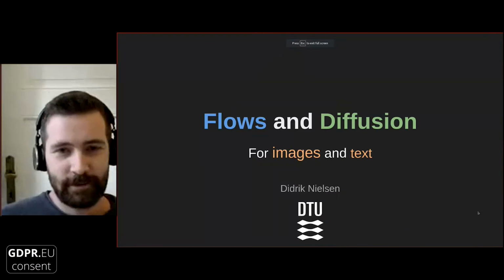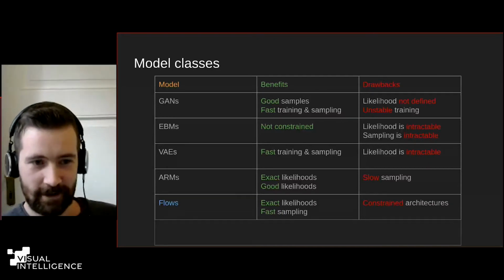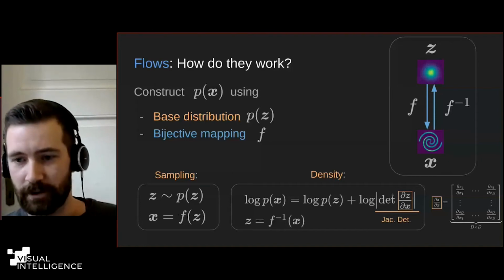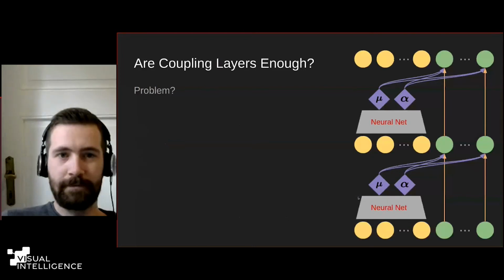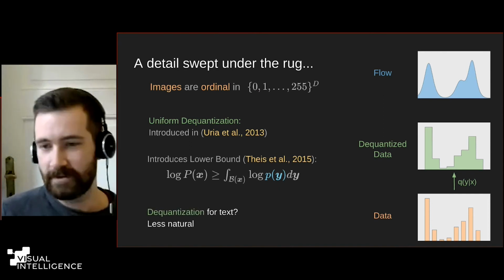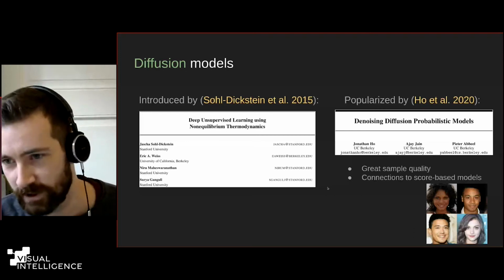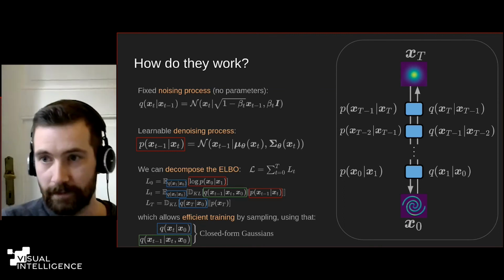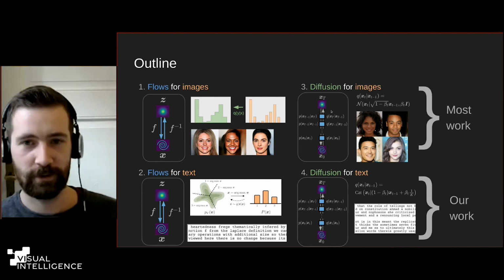Normalizing Flows and Diffusion Models for Images and Text: Didrik Nielsen (DTU Compute)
VI Seminar Series #19:
"Normalizing Flows and Diffusion Models for Images and Text" by Didrik Nielsen, a PhD candidate at DTU Compute, Technical University of Denmark (28. Oct. 2021).